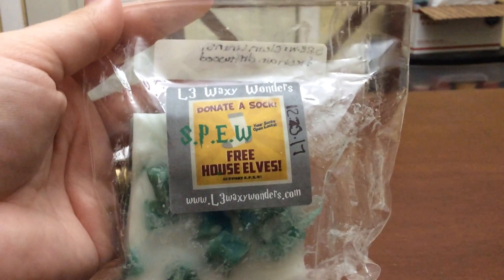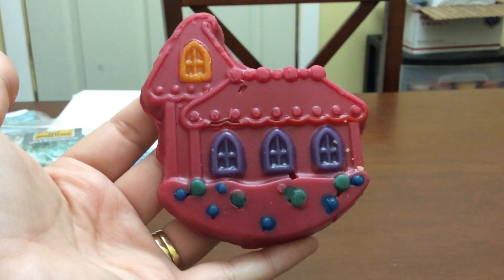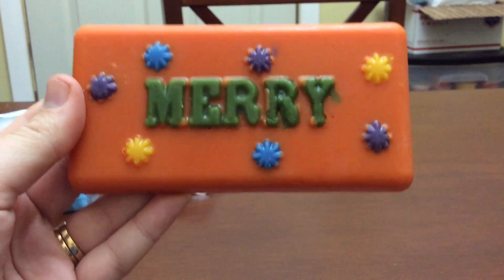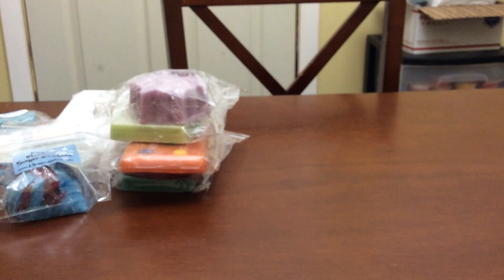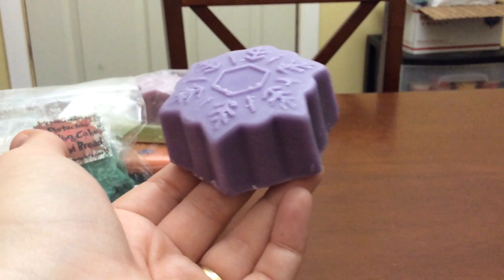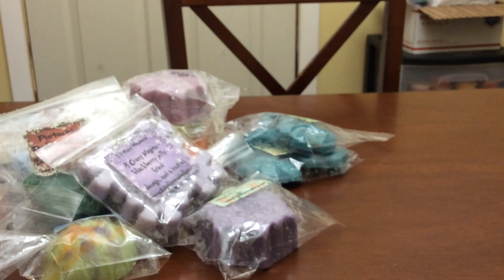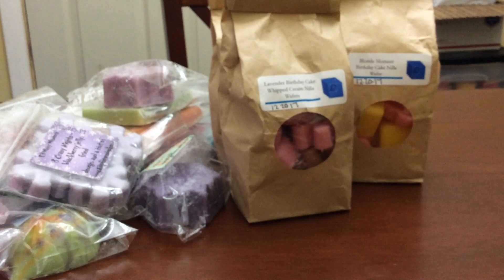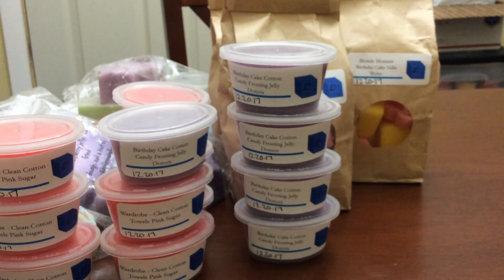L3 Waxy Wonders haul December 20, 2017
My latest haul from l3